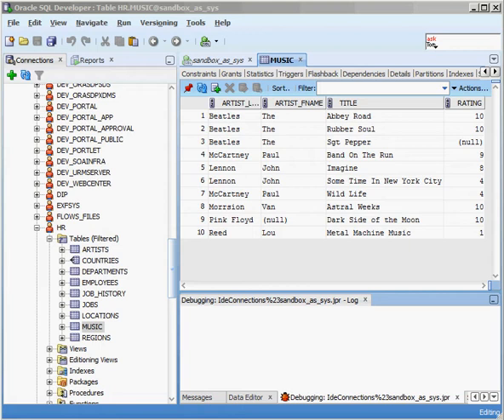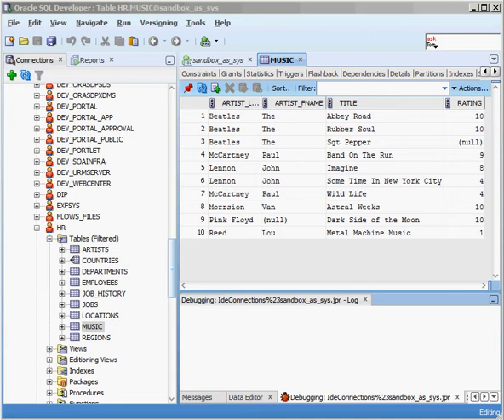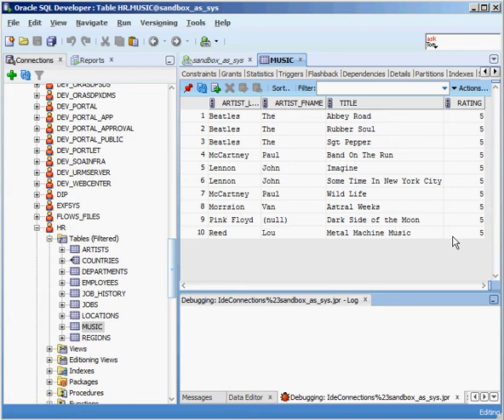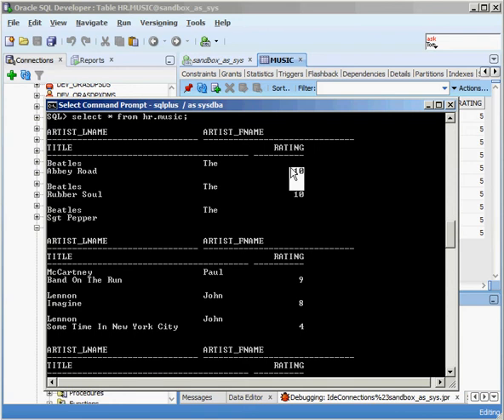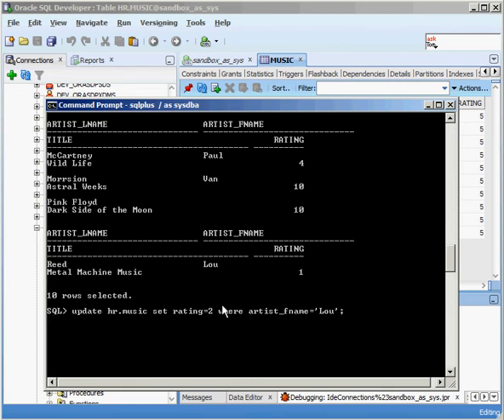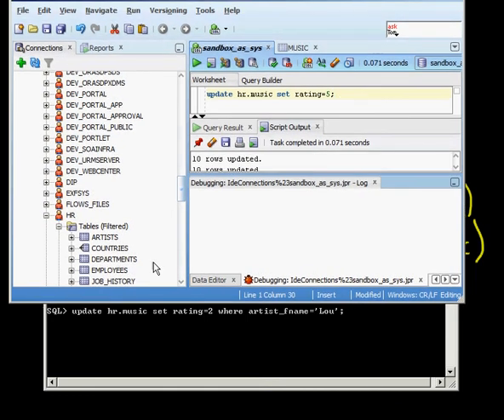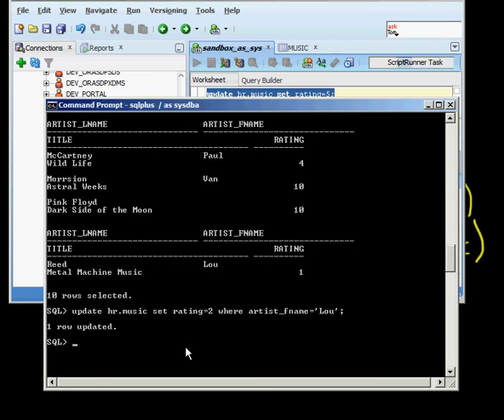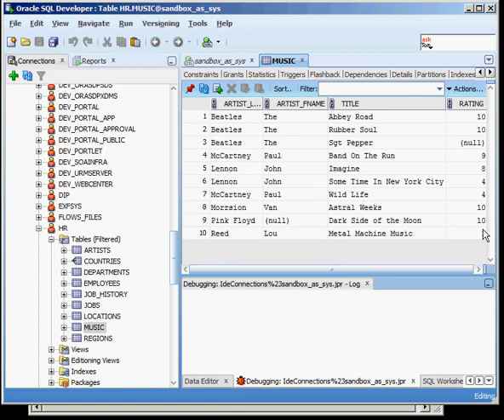Oracle - Locking - Beginner